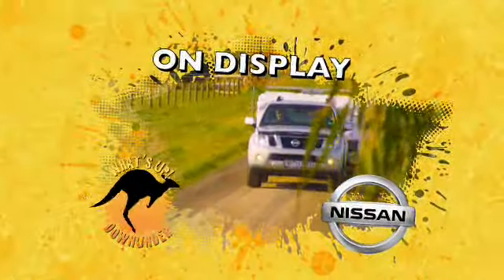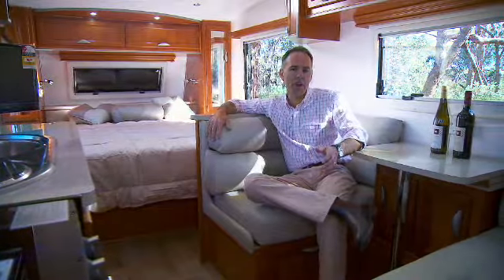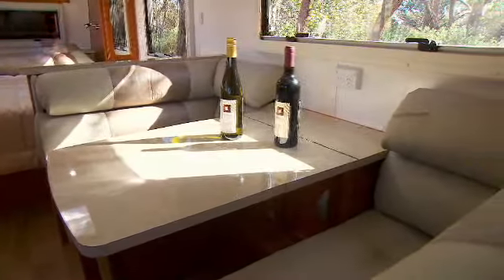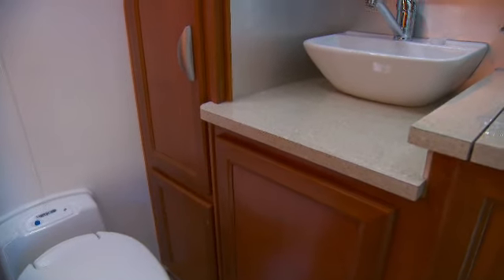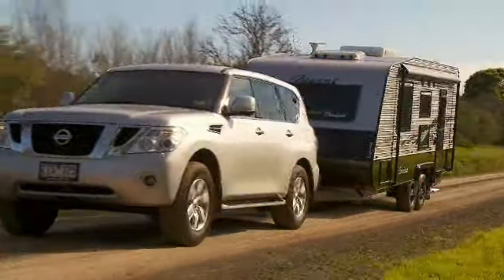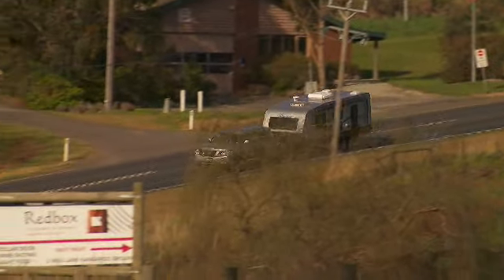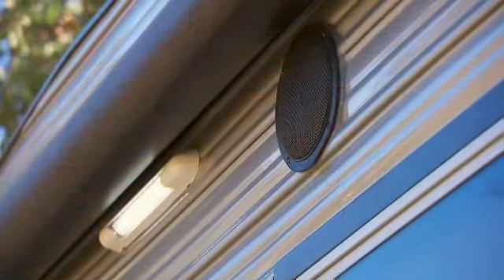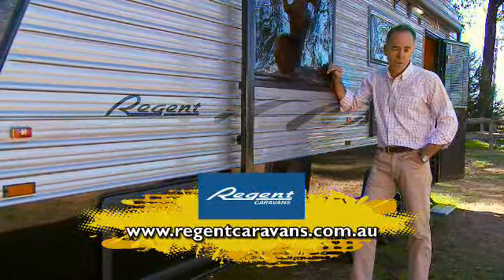What's Up Downunder S4 E23 - On Display - Regent Cruiser